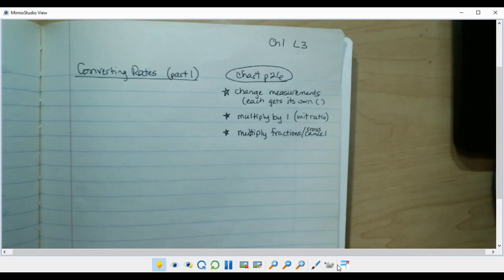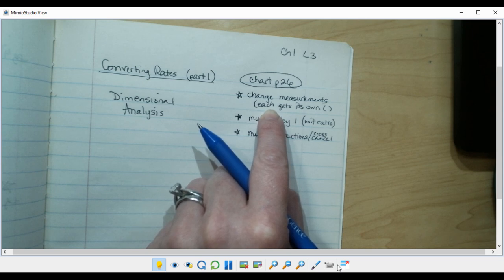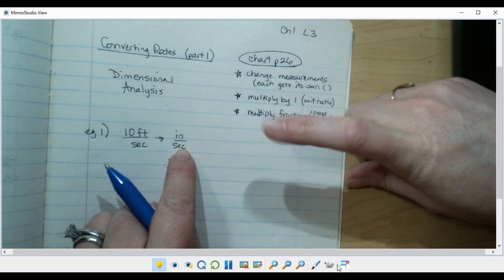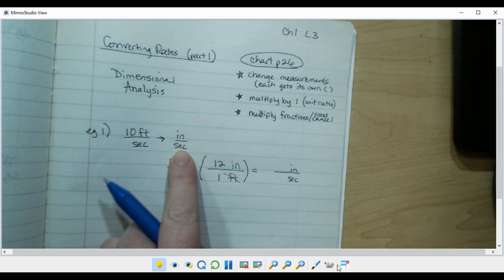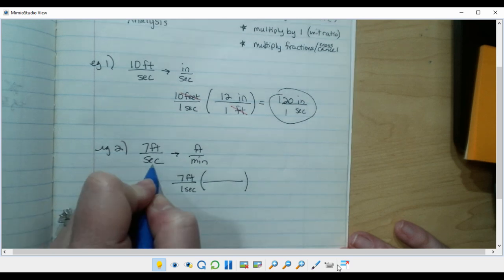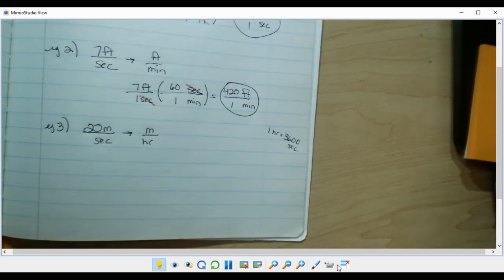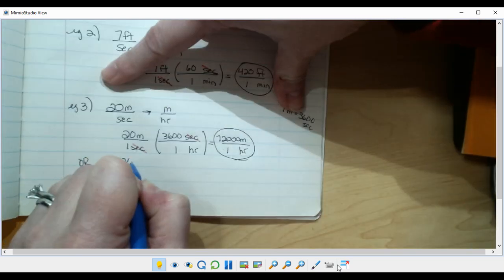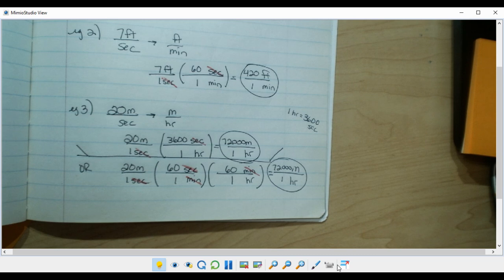Dimensional Analysis (Converting Rates) part 1